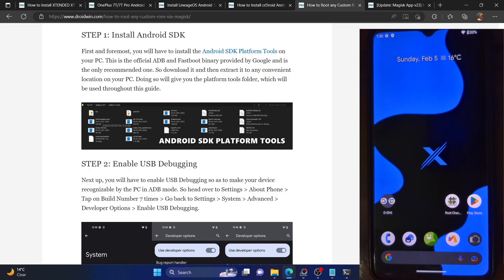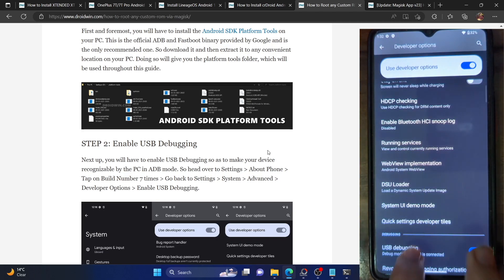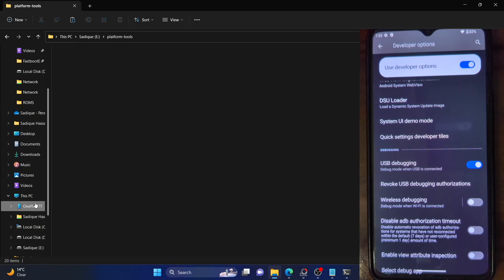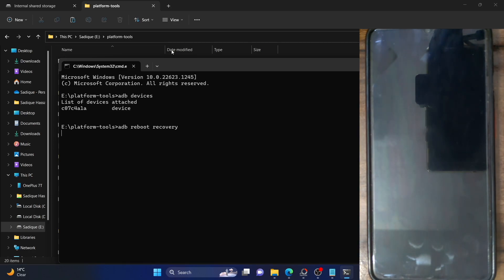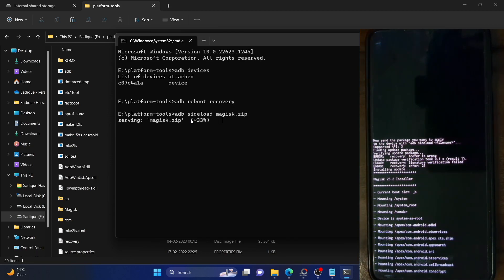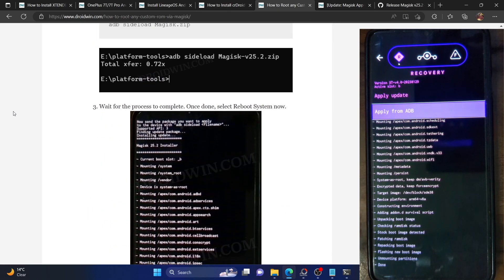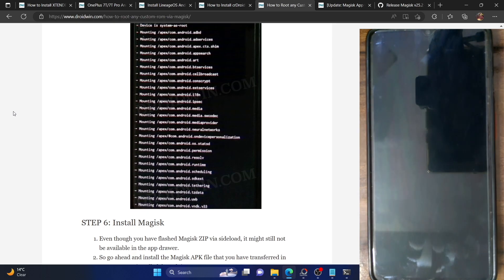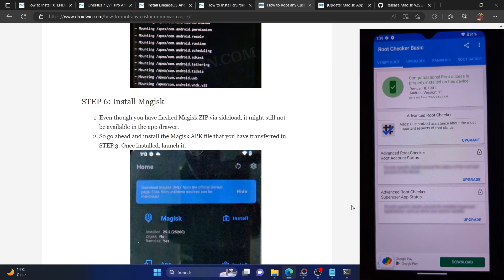How to Root Xtended XT ROM via Magisk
In this video, we will show you the steps to root the Xtended XT ROM via Magisk. The steps given here are applicable across all the versions of Xtended XT ROM and across all Android devices.